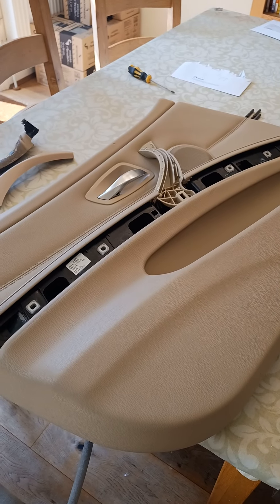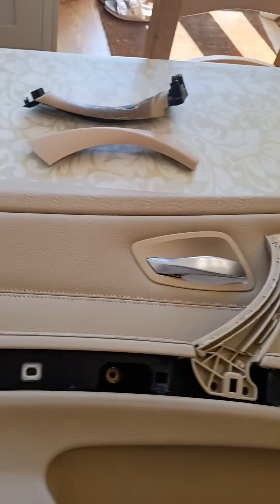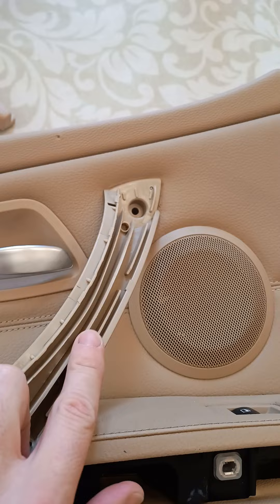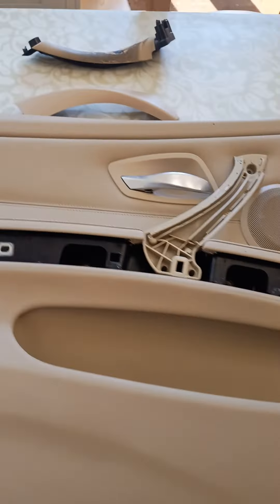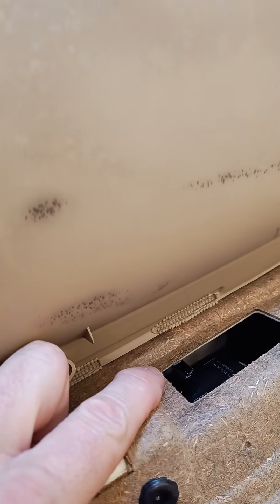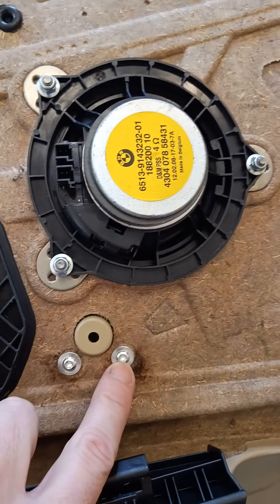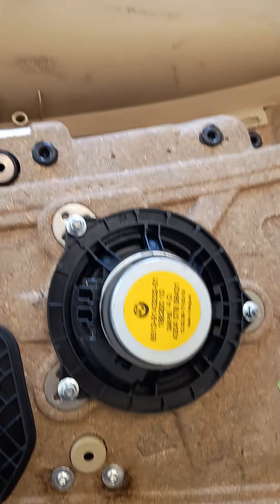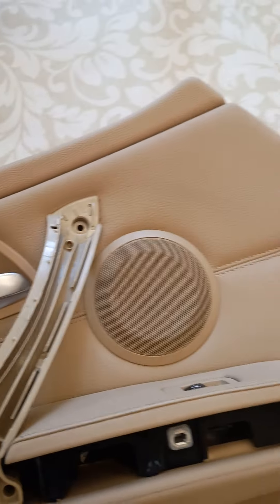BMW e91 front passenger inner door handle replacement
1. Remove trim, door hinge hinge end first
2. Remove 3 x T20 screws
3. Remove door handle cover
4. Remove T20 screws
5. Pull door card out from base upwards
6. Unplug wires from the speaker, window button and light
7. Disconnect door catch
8. Door lock knob slides out
9. 8 mm drill to remove plastic rivets
10. Screw in new inner handle

Reverse process to put back